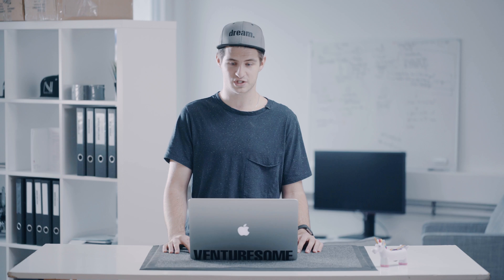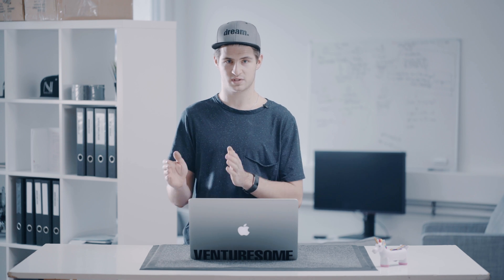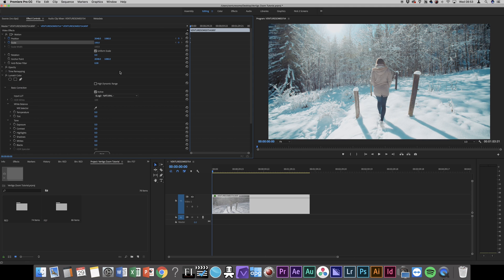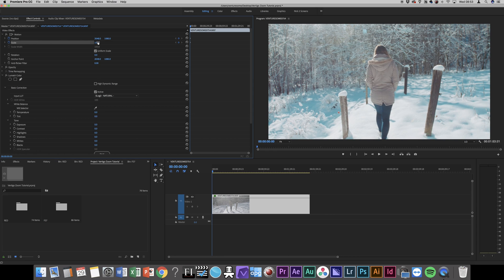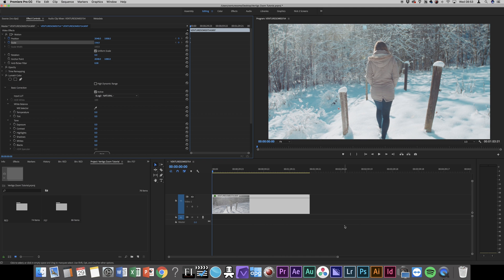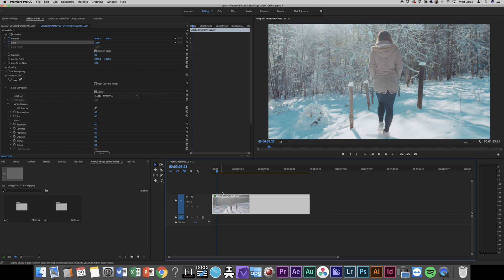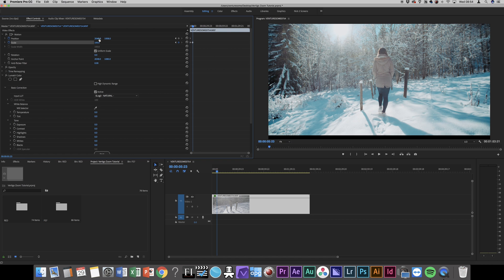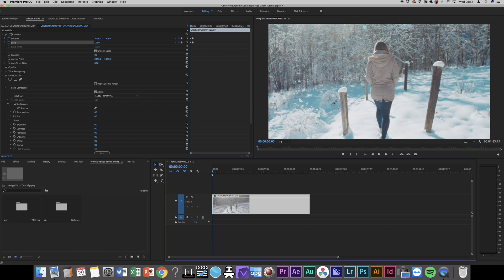Creative Background Zoom Effect | VertigoTutorial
It's called the Vertigo Zoom effect and it's actually veeeery easy to do! You can do it in nearly every editor of choice. We simply used Premiere Pro.

Hollywood-like color grading is easy with LUTs. Simply boost your colors with one click!